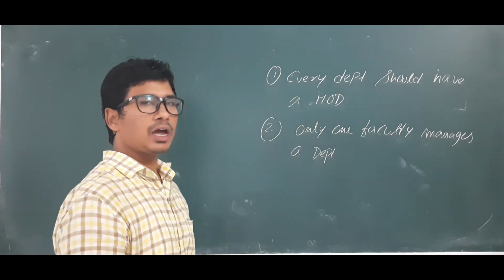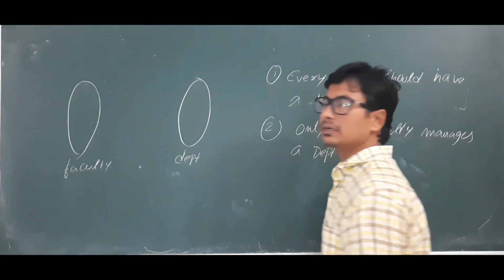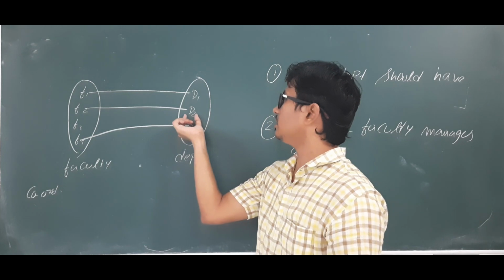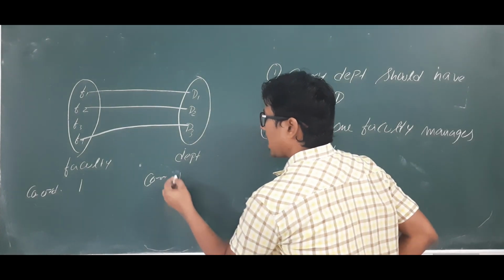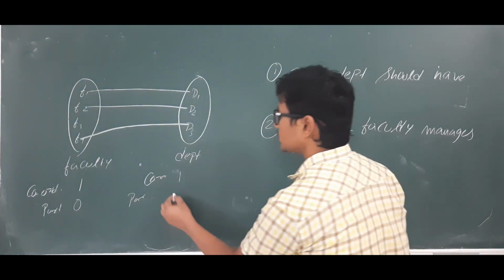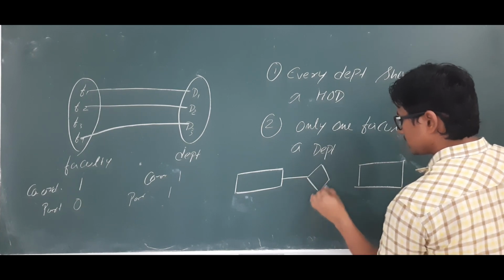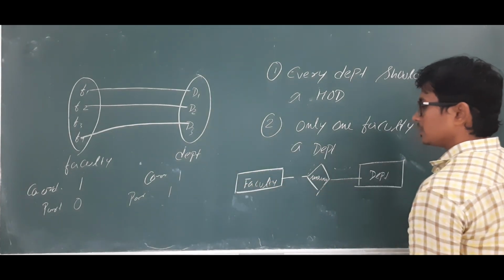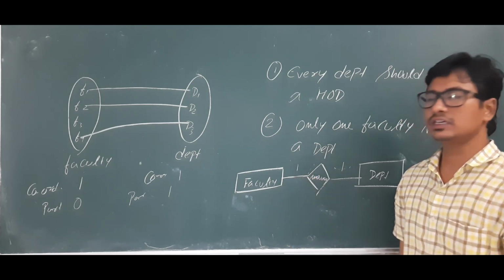L 7: Example on ER diagram construction for one to one relation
This video is an example on how to construct an ER diagram for one to one relation. This example will help you understand how to construct an ER diagram for a given situation.

If you're looking for an example on how to construct an ER diagram, then look no further! This video will give you a detailed explanation on how to create an ER diagram for a one to one relation. By following the steps in this example, you'll be able to construct an ER diagram for any given situation easily and quickly!